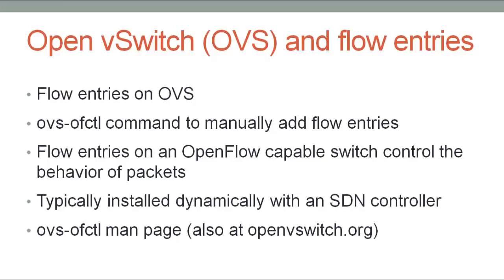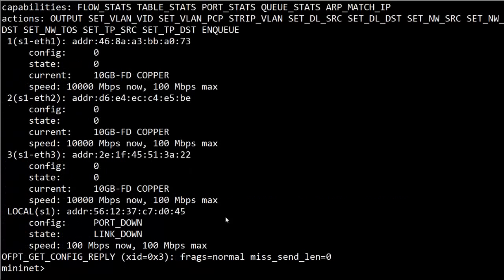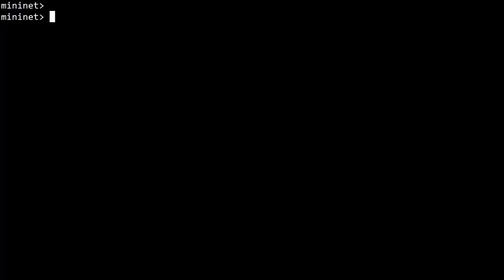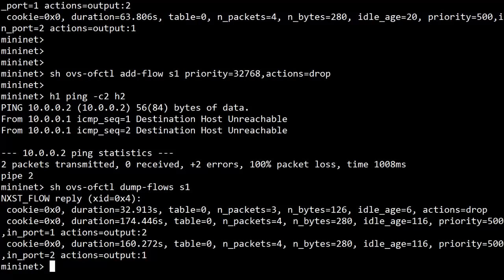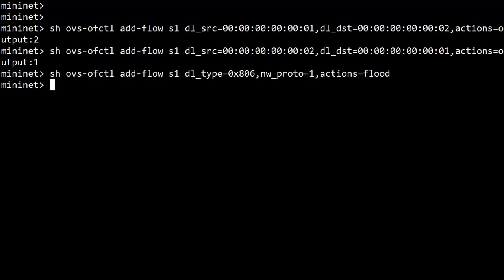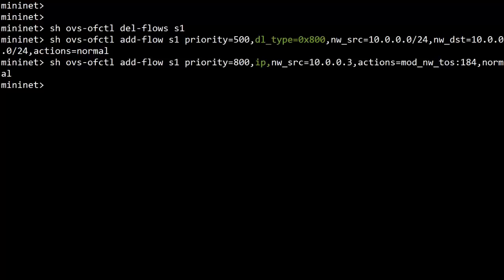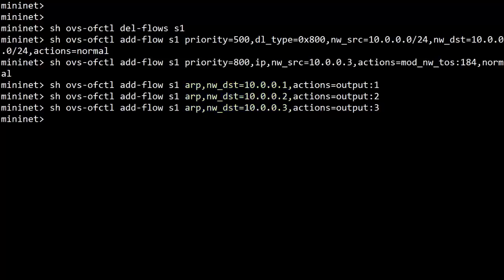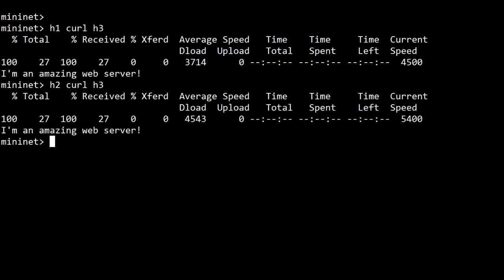OpenFlow flow entries on Open vSwitch OVS